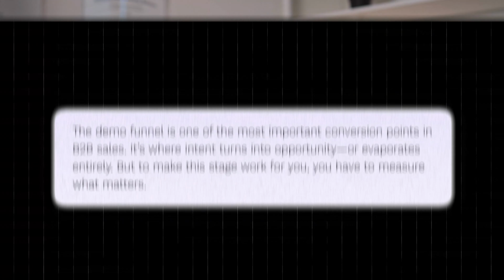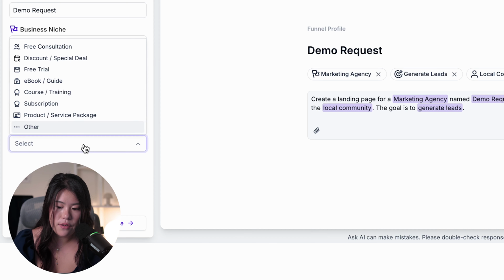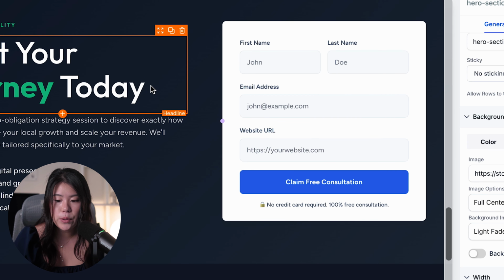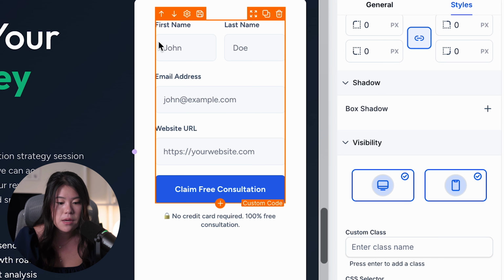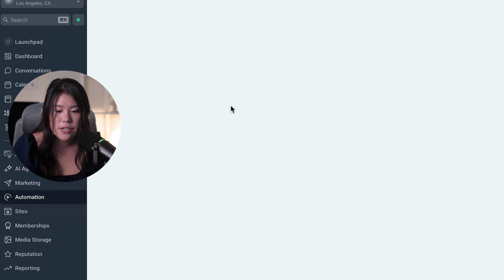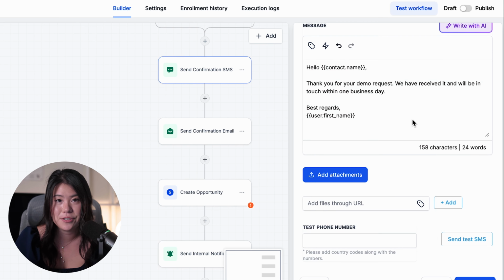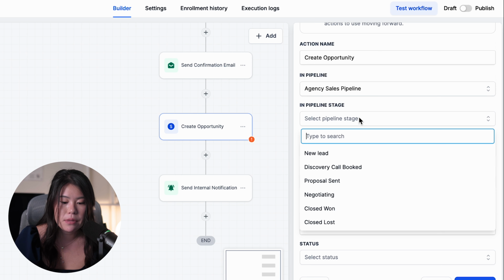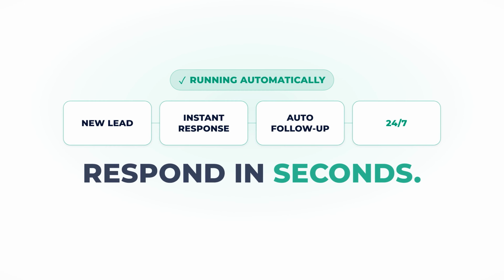How to Build a High-Converting Demo Request Funnel for Agency Leads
In this video, I'll go over how to build a demo request funnel in GoHighLevel from scratch, including the landing page, the lead capture form, and the automated follow-up system that contacts every lead the moment they hit submit. If you're an agency owner struggling to convert website visitors into booked calls, this is the funnel setup that runs on autopilot so you never lose a lead to slow follow-up again.

Be sure to watch this video all the way as I cover how to generate a full funnel page using GoHighLevel's built-in AI in under a minute, the one form change that increases your conversion rate, and how to build a four-step automation workflow that sends confirmation texts, emails, creates pipeline opportunities, and notifies your team instantly without any manual work.

GoHighLevel gives you the landing page builder, form builder, workflow automation, and CRM pipeline all in one platform so you never have to piece together separate tools to capture and follow up with leads. If you're building an agency and want a system that responds to every new demo request in seconds, this is the all-in-one setup that makes it happen.

GHL Mastery is here to help you get the most out of GoHighLevel.

– Erin

Timeline:
0:00 - Introduction
0:26 - What Is a Demo Request Funnel and Why You Need One
0:51 - Build the Funnel Page with AI
2:02 - Review & Customize the Landing Page
3:24 - Optimize the Demo Request Form
4:49 - Build the Automated Follow-Up Workflow
5:48 - Understand the 4-Step Automation
6:37 - Set Up the Opportunity Pipeline
7:49 - Test the Complete Funnel
8:22 - Conclusion